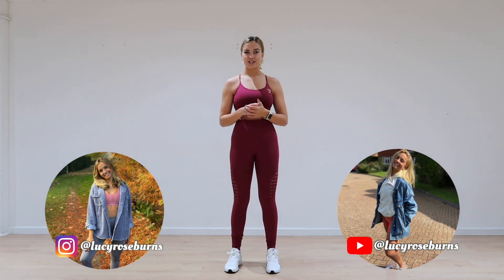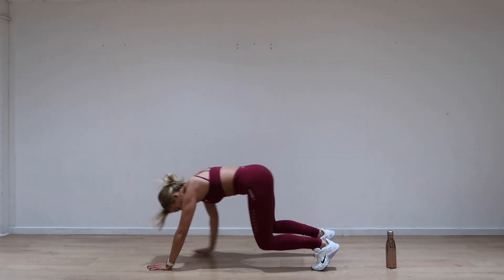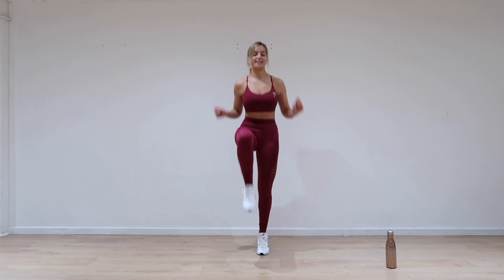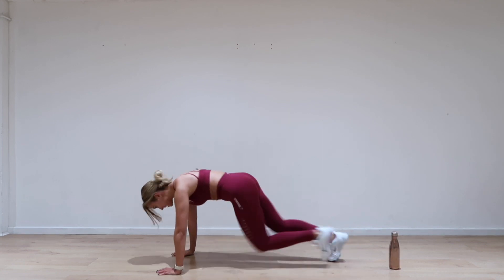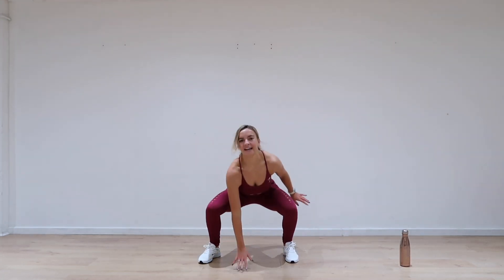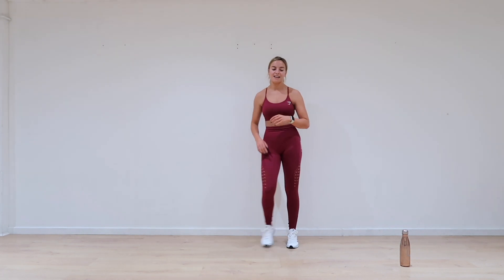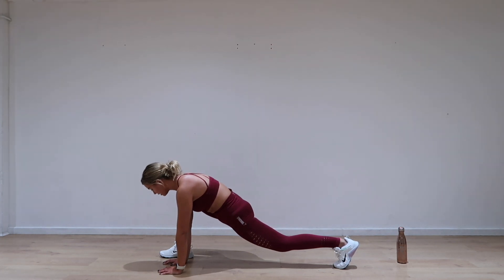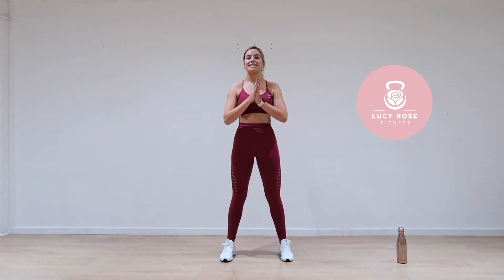12 MINUTE FULL BODY TABATA WORKOUT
Join me for a 12 minute full body TABATA workout! No equipment needed!!  It's a quick workout to help you feel energised! Perform this workout at home or at a gym near you.

12 Minutes | 3 rounds | 20 on | 10 off

Warm up & Cool down included!

Exercise 1:
Squat with floor touch

Exercise 2:
Mountain climbers

Exercise 3:
High Knee Skips

Exercise 4:
Lunge jumps

Exercise 5:
Push ups

Exercise 6:
Skii Jumps

GET LEAN WITH LUCY TODAY!!

Remember... FITMAS is coming 14th-25th December, lots of Christmas challenges for you!